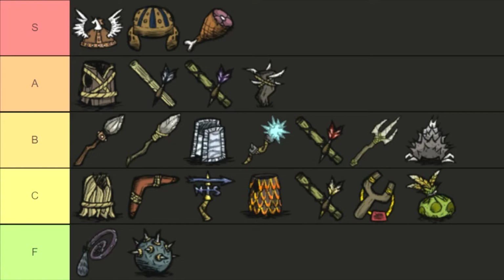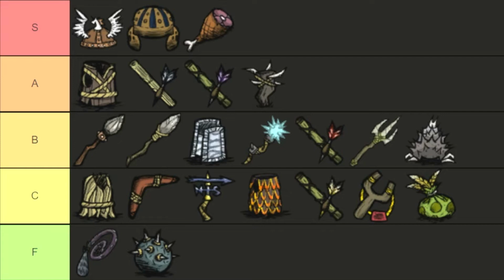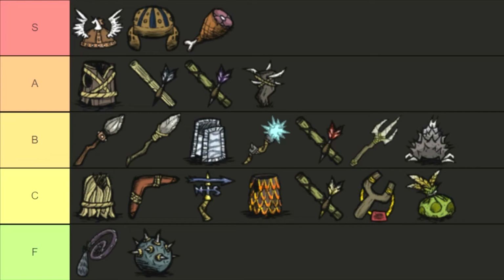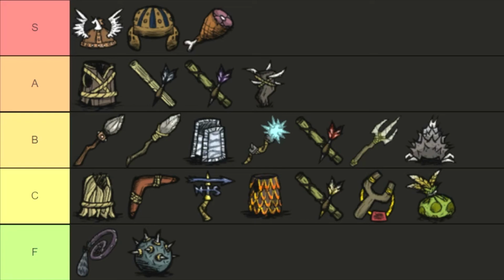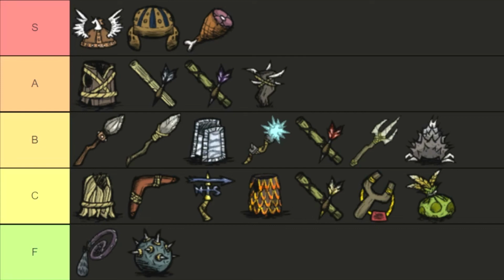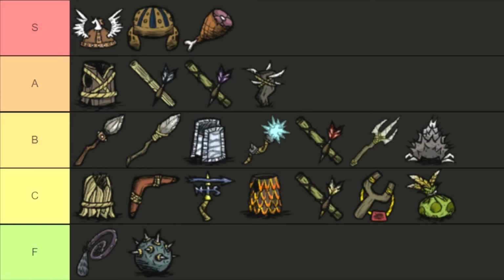Fight Tab Tier List for Don't Starve Together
My terrble fight tab tier list for tsd.